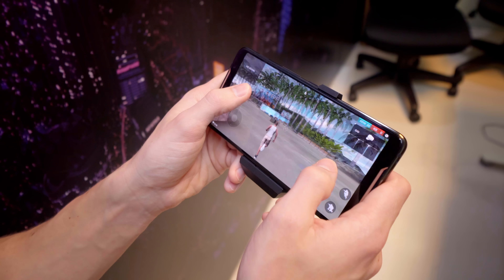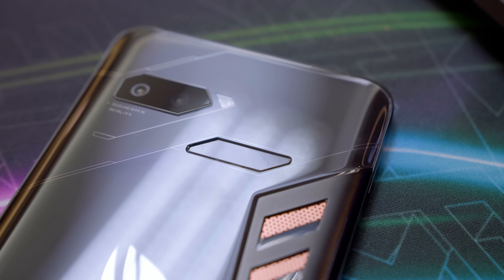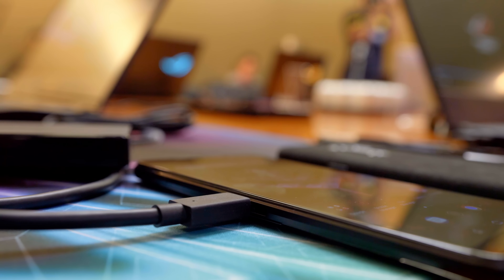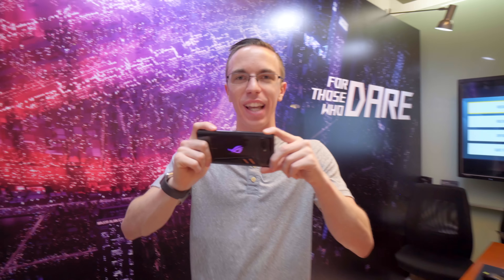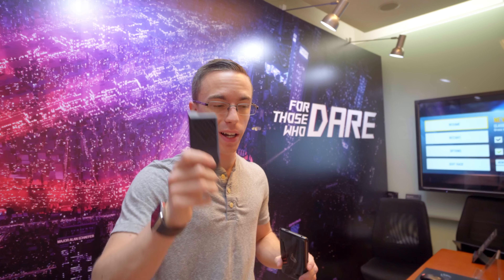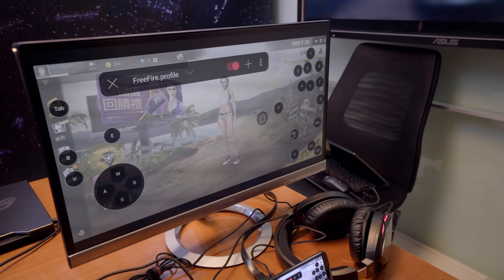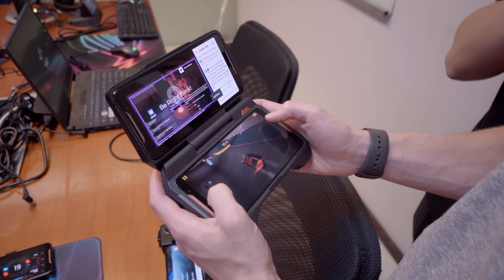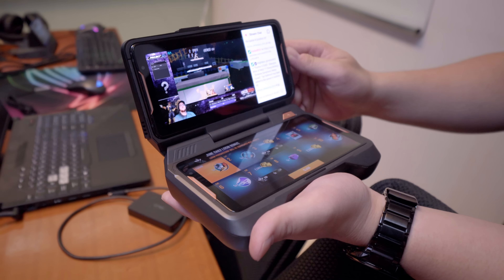The ROG Phone is INSANE...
The ASUS ROG Phone might just be the ultimate gaming smartphone.